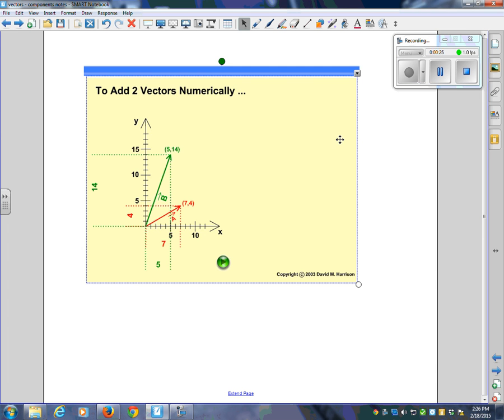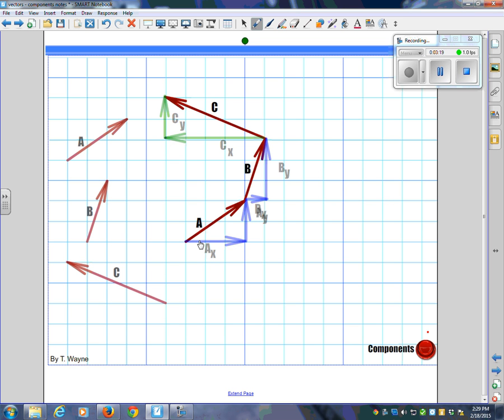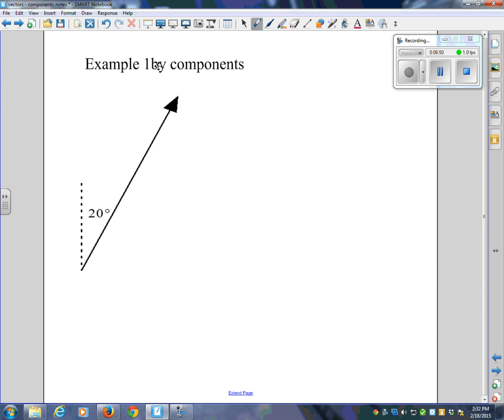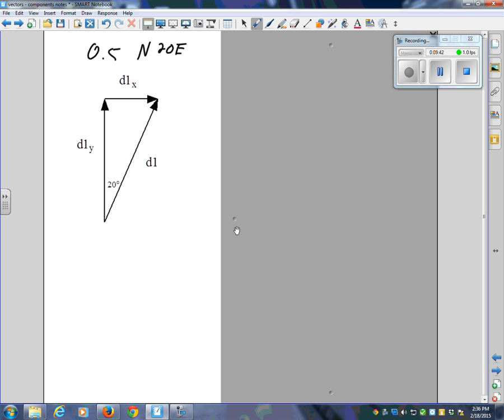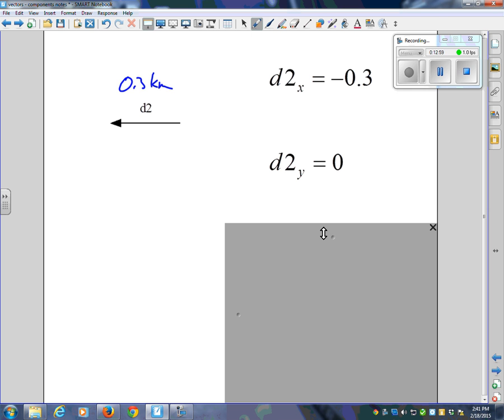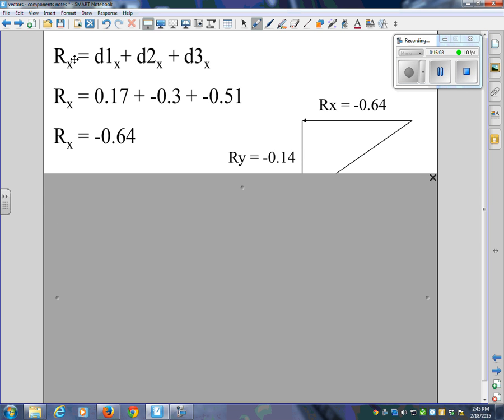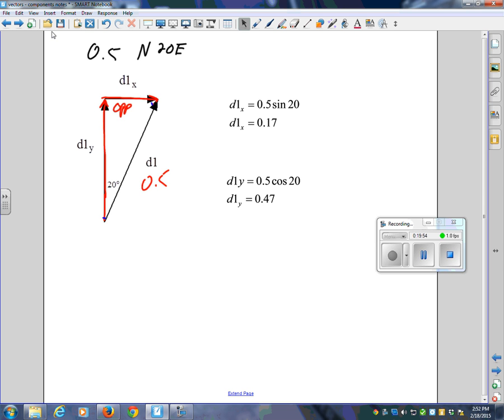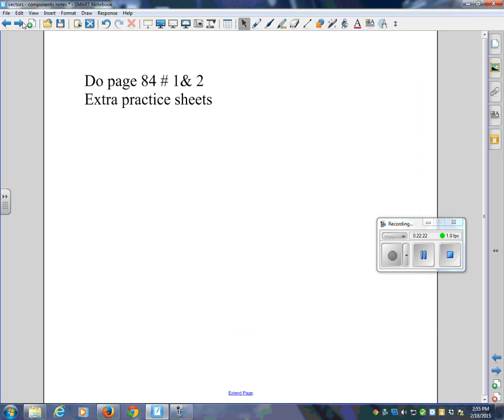adding by components